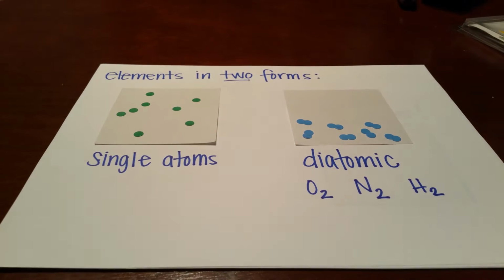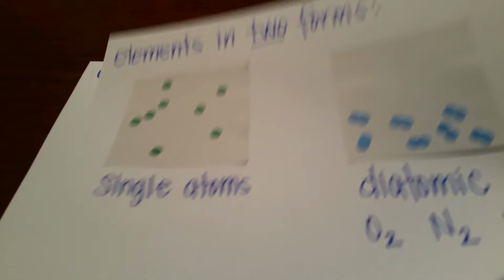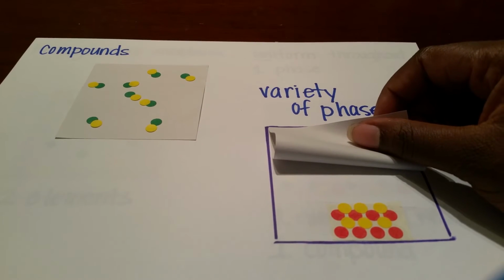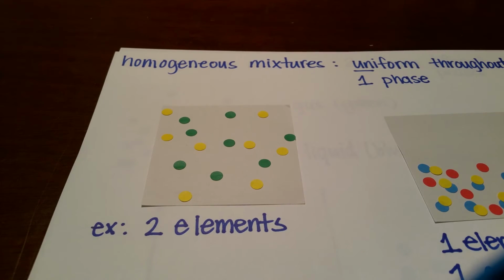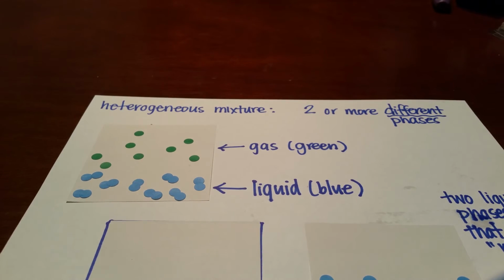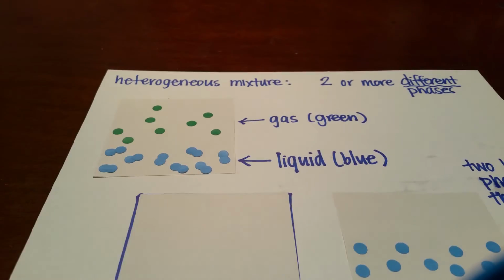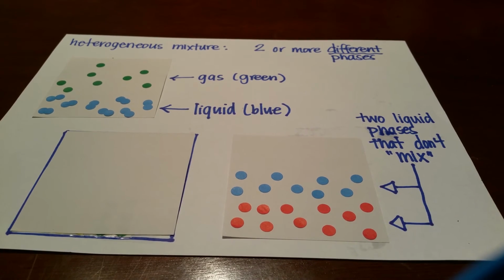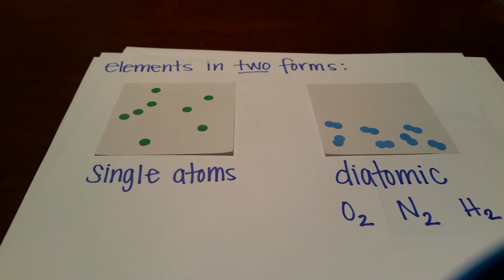Video #2 ECMsubmicro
A discussion of elements, compounds, homogeneous mixtures, and heterogeneous mixtures